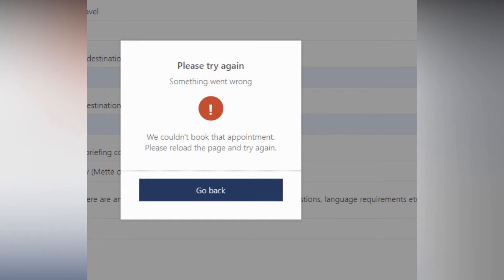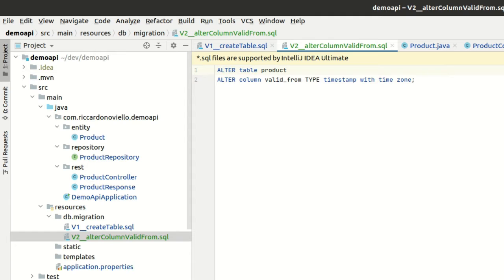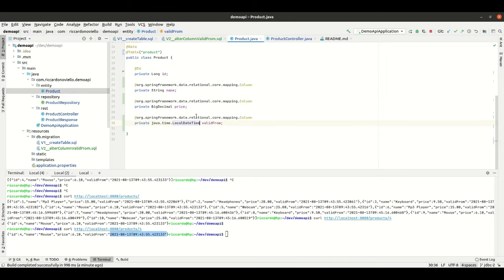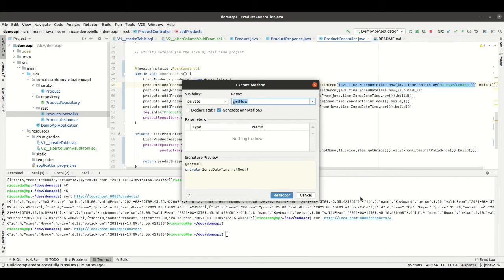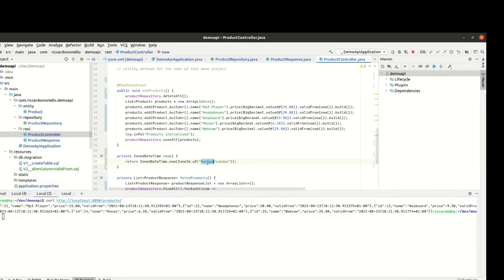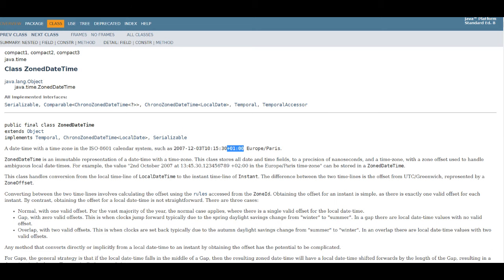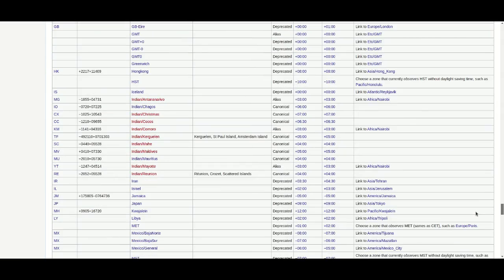Java Timezones in Cloud Native Architectures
Timezones

When developing Cloud Native applications, we need to think the way we write our code to adapt to the new challenges coming with Cloud Architectures. Like re-assess the way we start-up, shutdown the apps or the way apps scale out and interact with each other, in a distributed environment. Machines are physically distributed across the world even though we keep forgetting this particular detail.

The Problem with time zones is the following:
If we store a date with no time zone specified how do we know where that date is being created? How do we later interpret that piece of information to represent a date a and time correctly?

Generally speaking if we create a date on a UK based server, the date will default to system’s own timezone. So we need to ensure a timezone information is also stored alongside the timestamp, otherwise we run the risk of inaccuracies and bugs having wrong time zones conversions whenever parsing dates takes place.